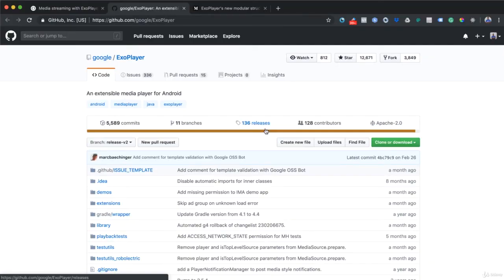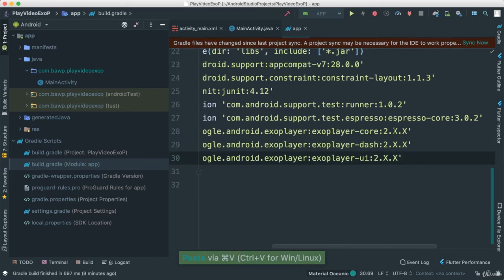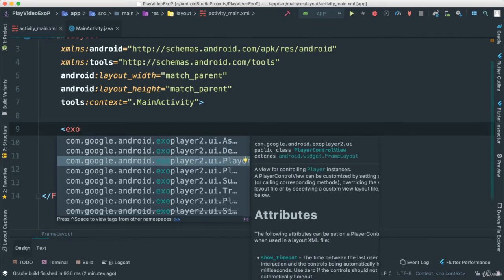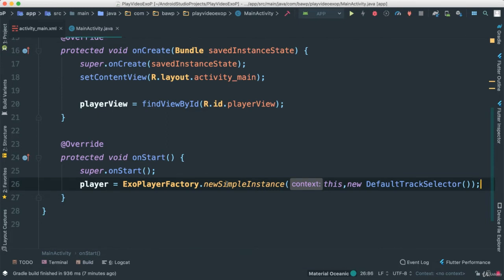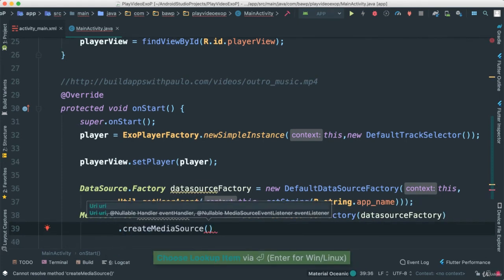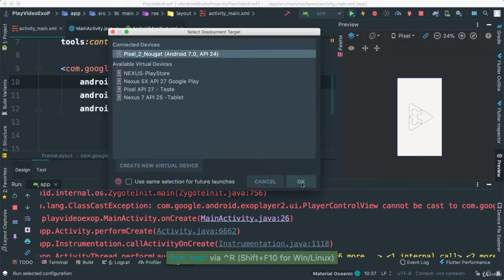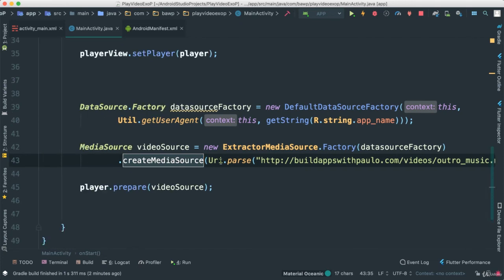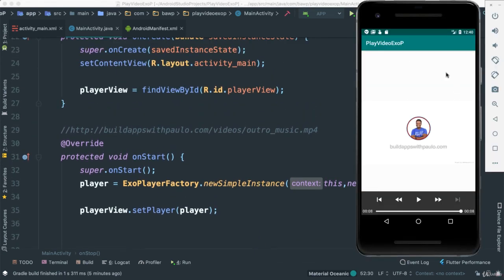Playing a Video with ExoPlayer || #176